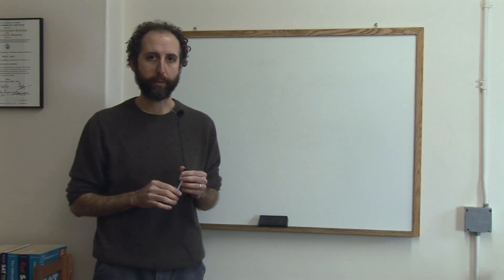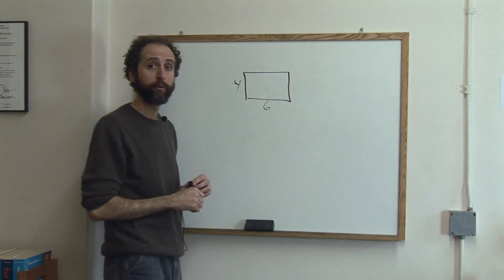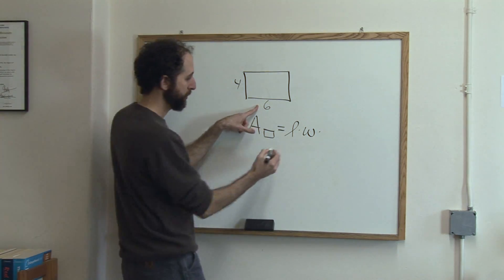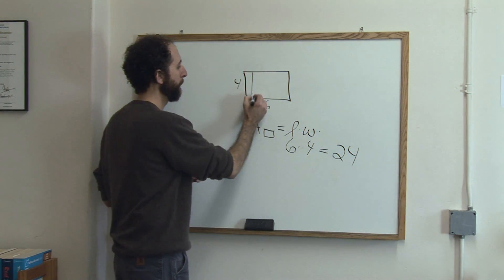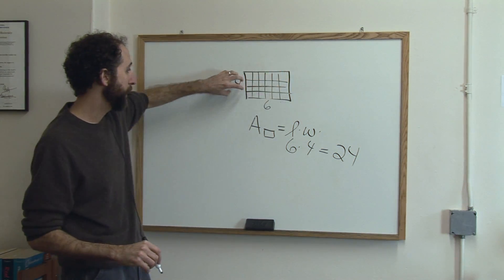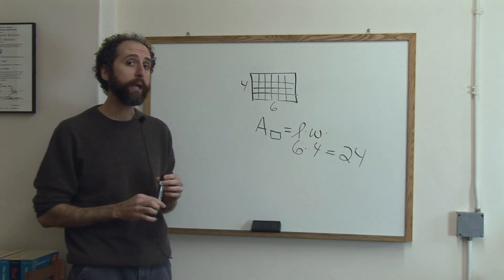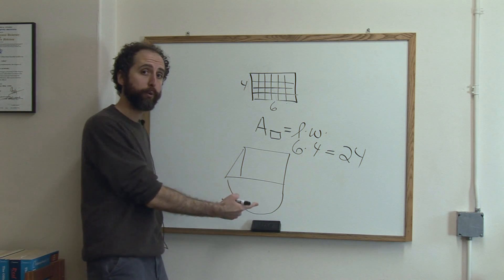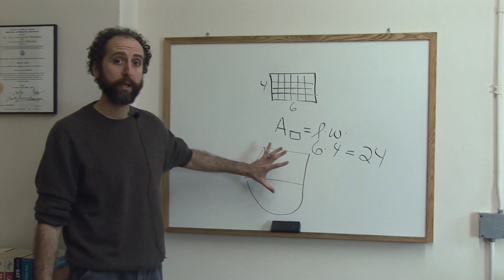Math Lessons & Study Tips : How to Calculate the Area of a Shape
In order to calculate the area of a shape, the formula used depends on the particular shape. Use length times width to calculate the area of a rectangle with help from a tutor in this free video on math lessons and study tips.